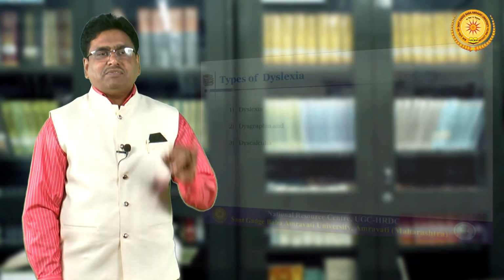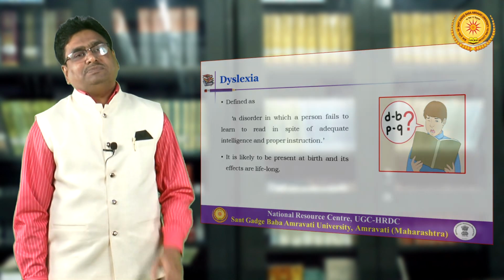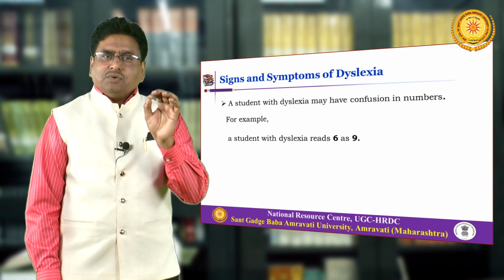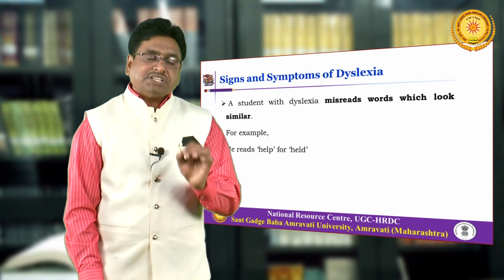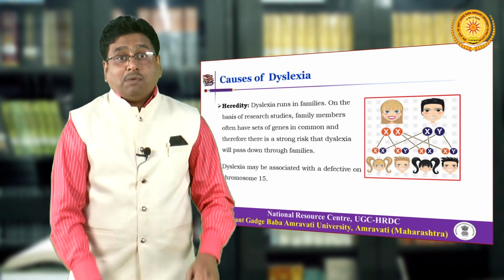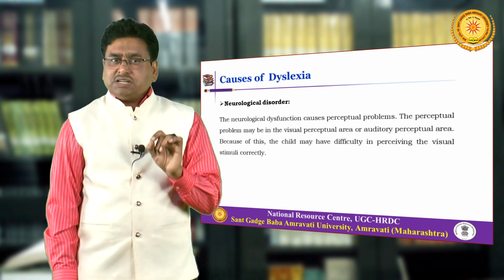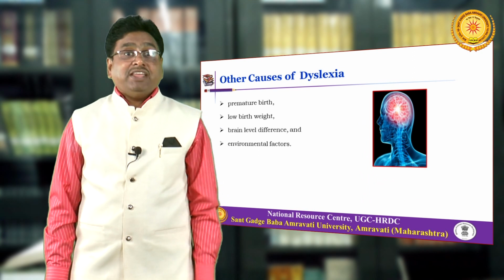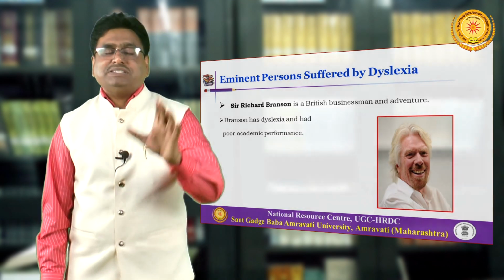Dyslexia - Dr. Gajanan Gulhane